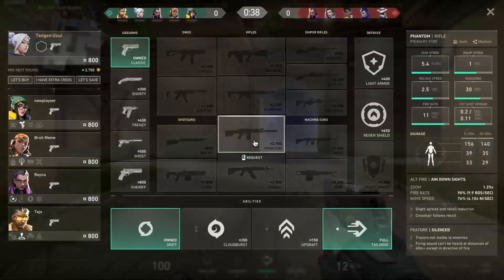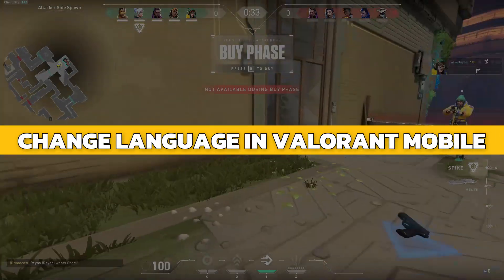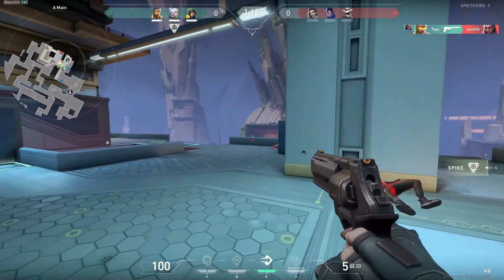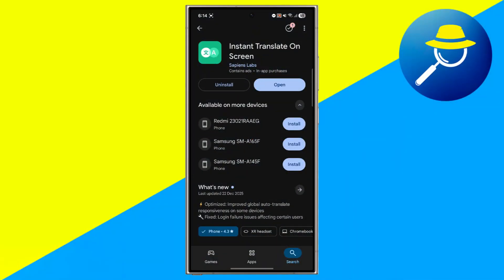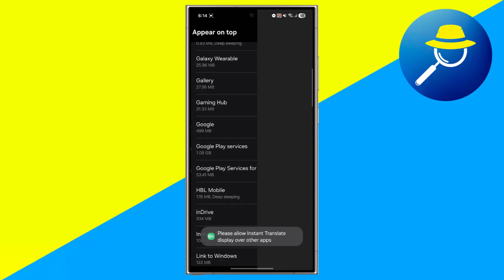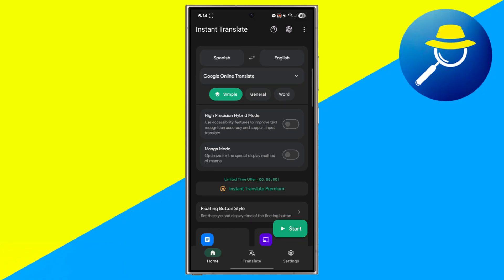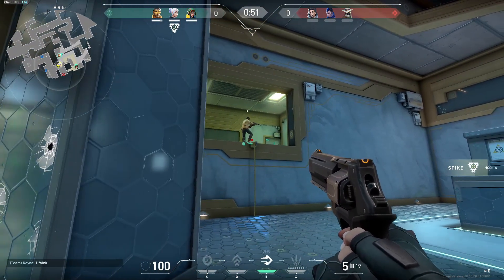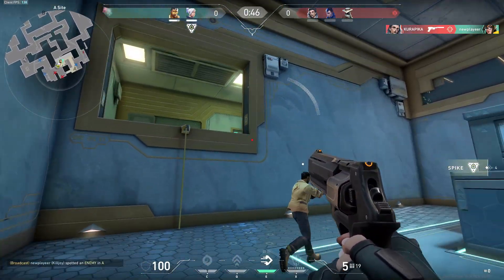How To Change Language In Valorant Mobile (Chinese To English)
In this video, I’ll show you how to change the language in Valorant Mobile from Chinese to English step by step. This easy guide covers where the language settings are located, how to switch to English properly, and what to do if the option doesn’t appear or doesn’t save. Perfect for beginners who installed the Chinese version and want to play Valorant Mobile in English without confusion.